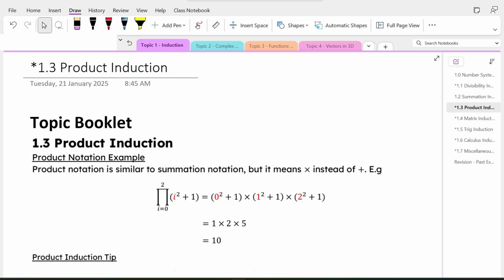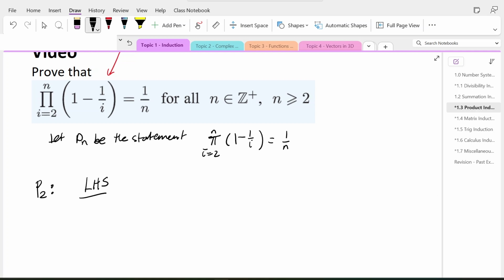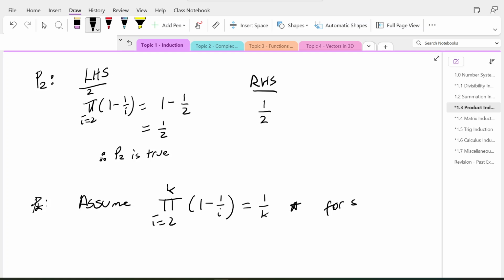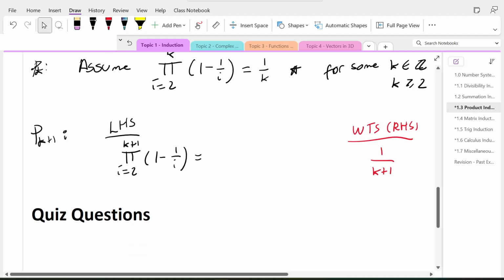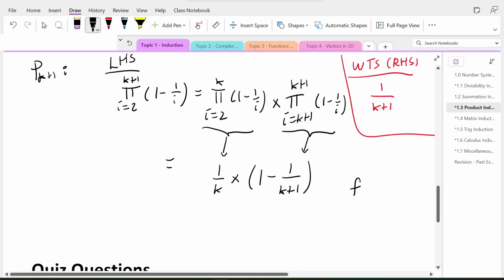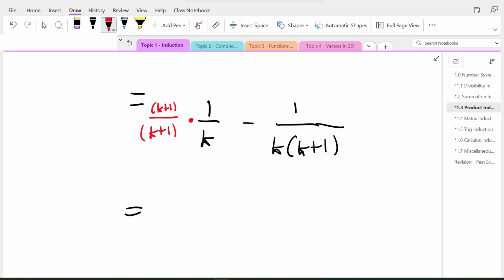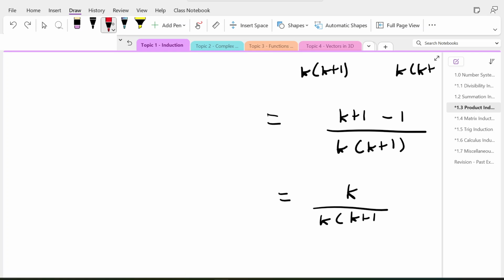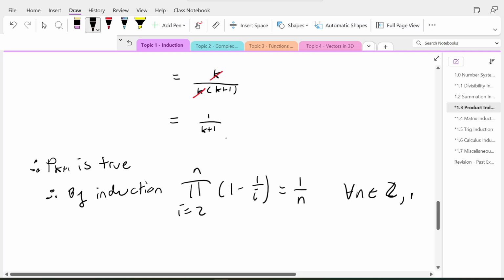Old 12 Specialist Mathematics - 1.3 Product Induction